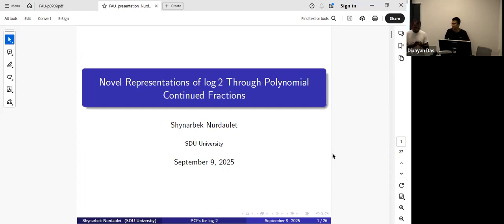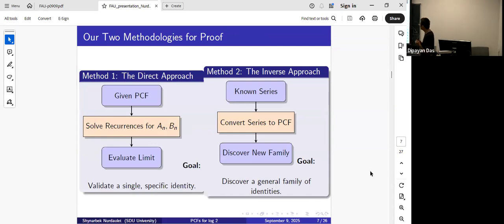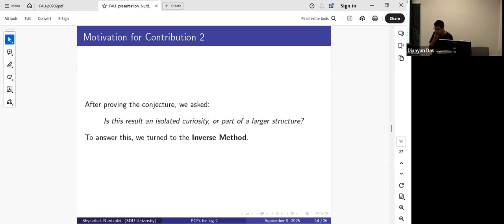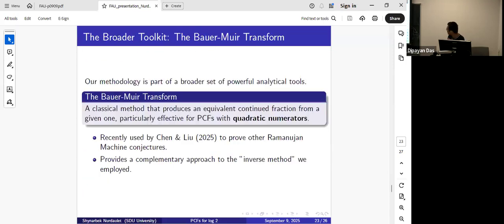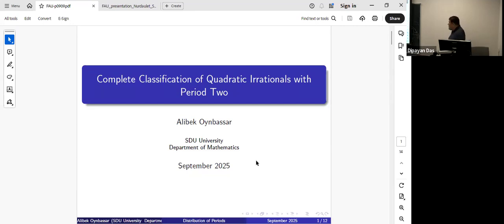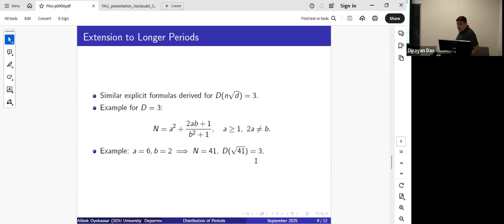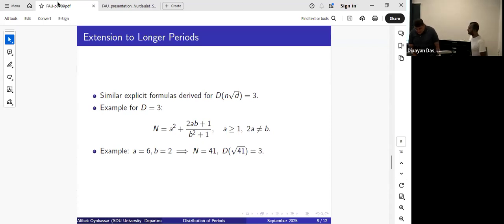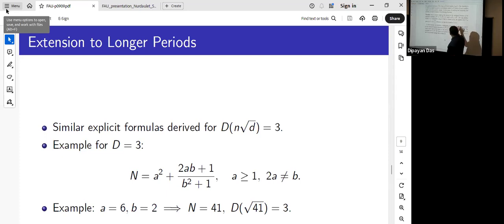Crypto Cafe: Nurdaulet Shynarbek and Alibek Orynbassar September 9, 2025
Speaker: Nurdaulet Shynarbek, Mathematics Educational Program Coordinator

Title:  Novel Representations of log 2 Through Polynomial Continued Fractions

Abstract:   This presentation explores new representations of the mathematical constant log 2 using polynomial continued fractions. Building on previous work in continued fraction theory, we investigate a conjecture by Zhu He which proposes a specific polynomial continued fraction for log 2. We will demonstrate the validity of this conjecture and introduce an infinite family of new polynomial continued fractions for log 2.